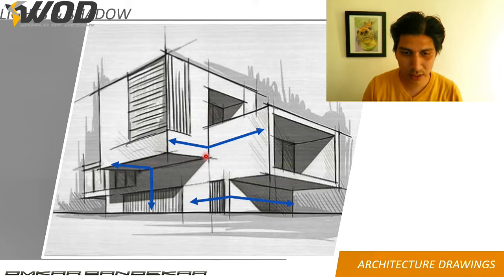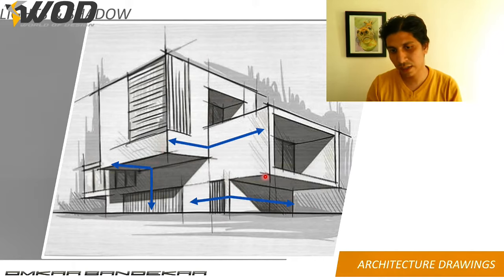Fundamentals Of Sketching | EP06 | Lights & Shadow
Lights & shadow plays very important role in any artwork. In this video I have tried to explain importance of lights & Shadow.

If you want to know/buy COLOR PENCILS which I used to do for my artwork then please

If you want to know/buy WATER COLOR PENCIL which I used to do for my artwork then please

If you want to know/buy OIL PASTELS which I used to do for my artwork then please

I am OMKAR BANDEKAR I want to reach out to every child (Who have interest in drawing) & help them in realizing their potential as an ARTIST / DESIGNER. For this, I have created WOD (WORLD OF DESIGN) community where students will get all information regarding DESIGN INDUSTRY. My Mission is that BY 2024, I want to guide & help 1 lakh students who has Interest in drawing to choose their career as per their area of interest. Let’s Follow Your COLOURFUL DREAM